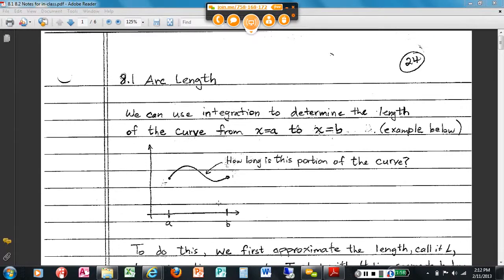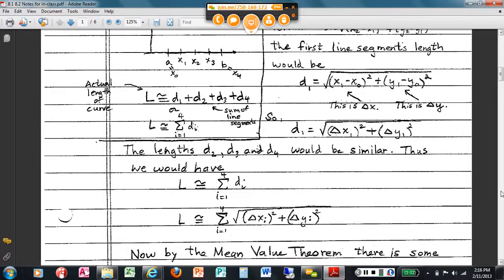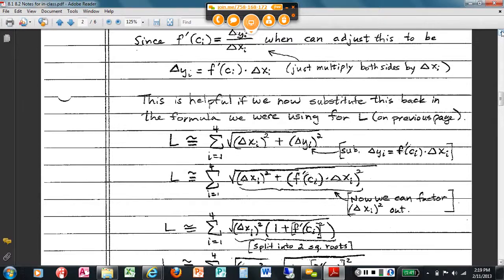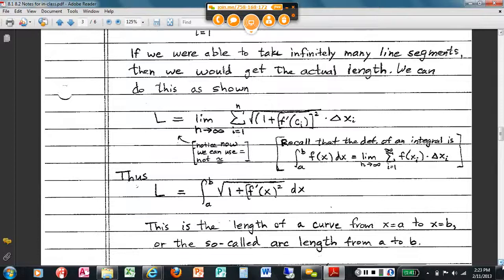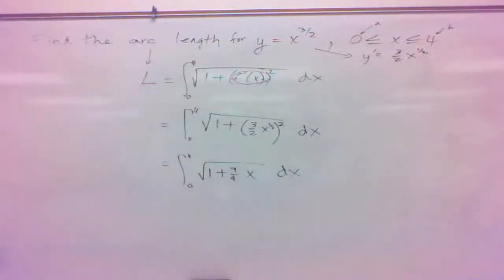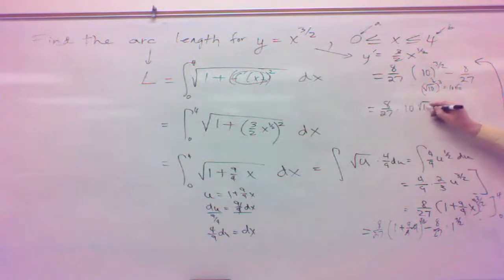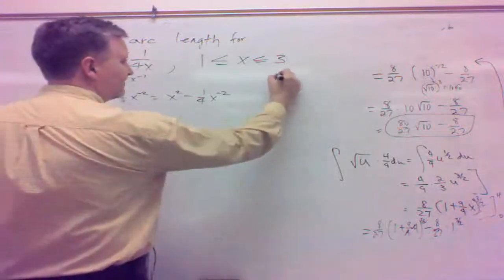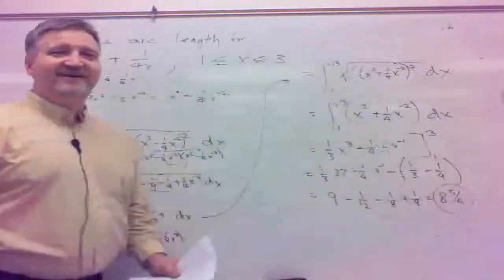280 8.1a Arc Length